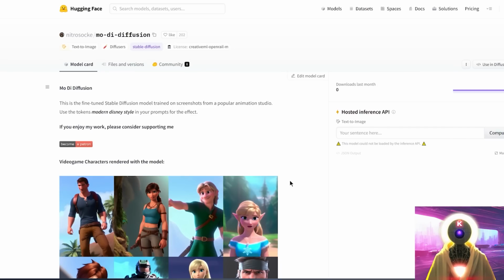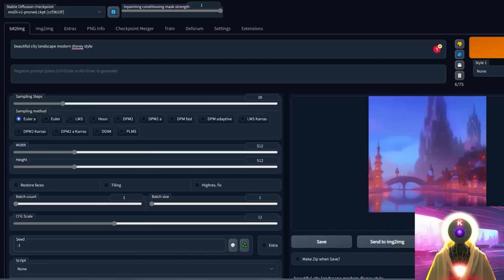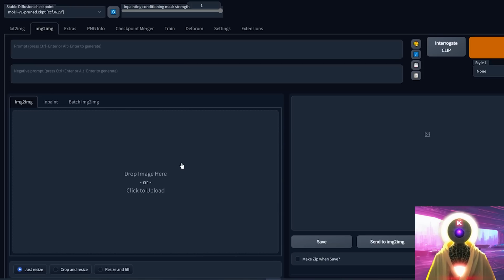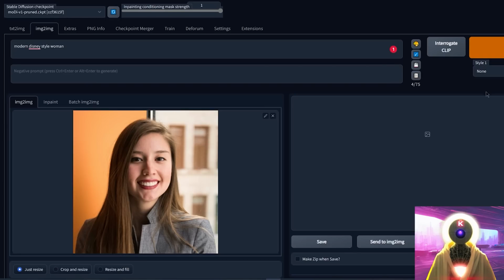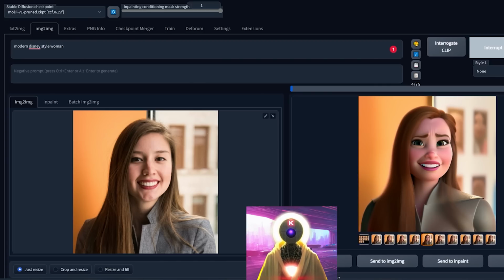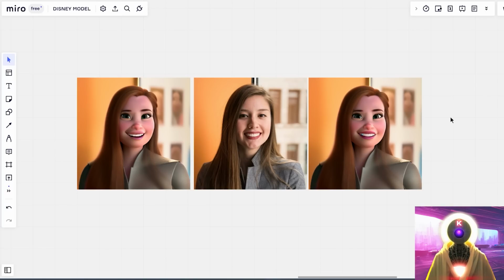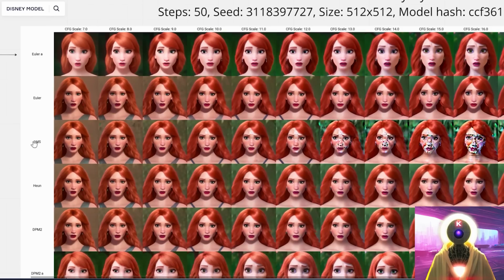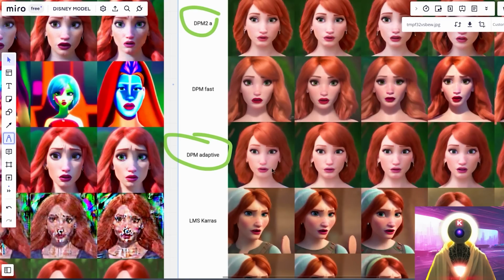DISNEY-FY Yourself For Free In Stable Diffusion! Amazing New Disney Model!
A brand new Stable Diffusion Model based on 3D Disney Movies just came out thanks to the user Nitrosocke who used Dreambooth to fine-tune his own model of Stable Diffusion using screenshots of popular Disney movies. This free amazing model is called "mo-di-diffusion" and it allows you to generate images in the modern 3d Disney Style for absolutely Free! Not only that you can also turn yourself into a Disney Character for free too! So in this video, I will show you how to use this model and what are my tips and tricks that you can use right now to get the best results possible!

Did you manage to turn yourself into a Disney character?

Special thanks to Royal Emperor:
- DanO..